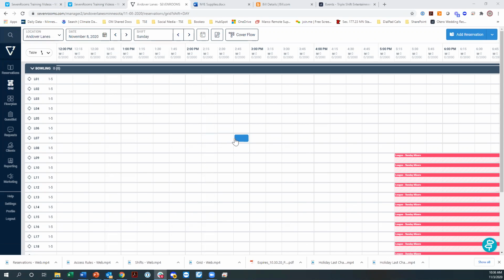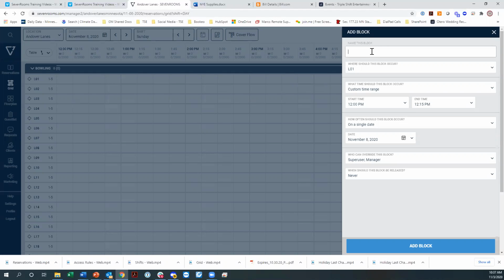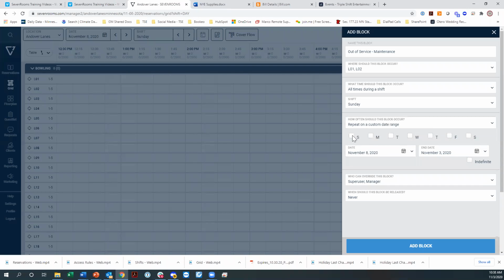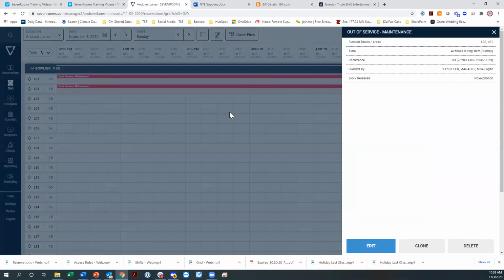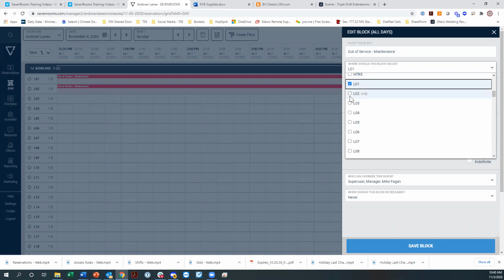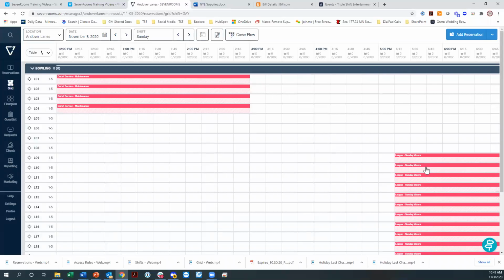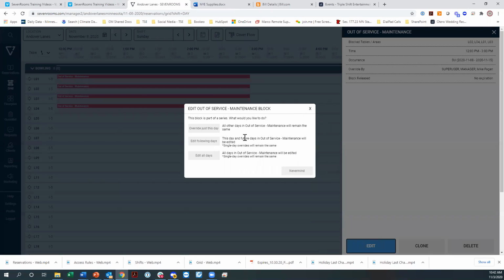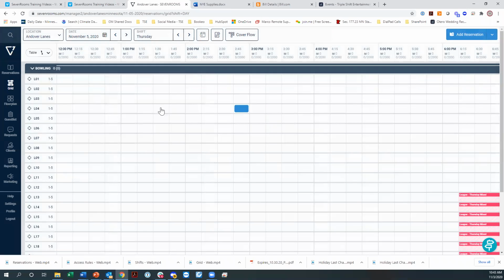Web Training - Blocks - GMs